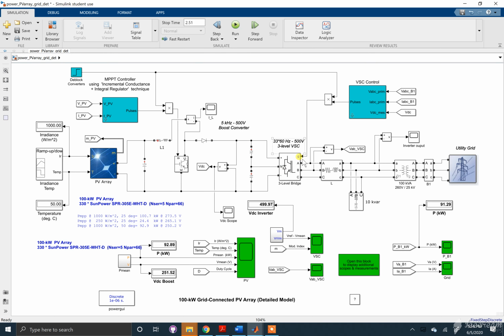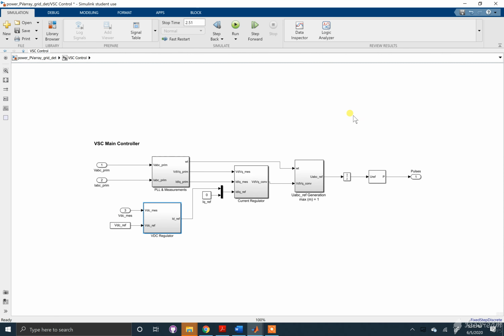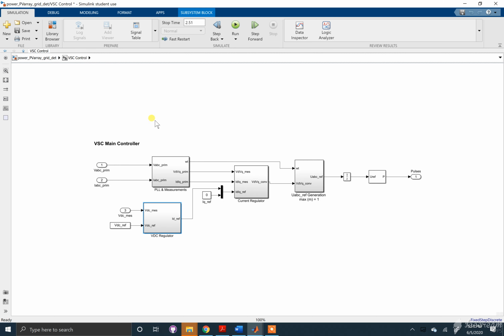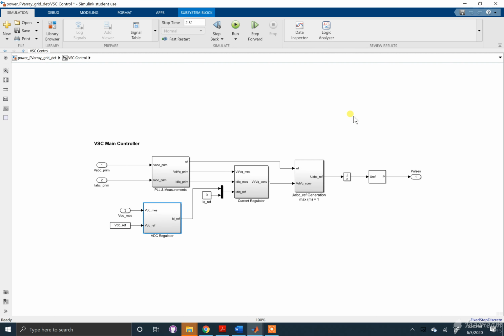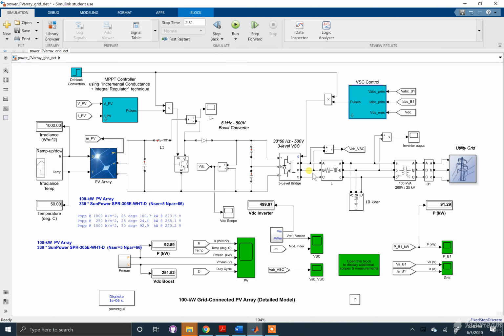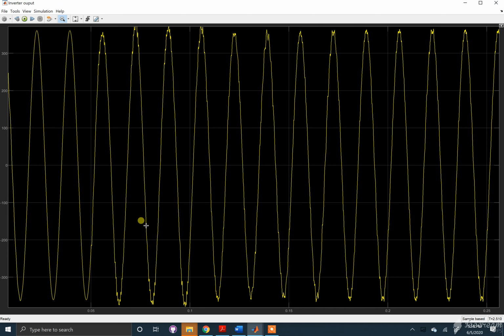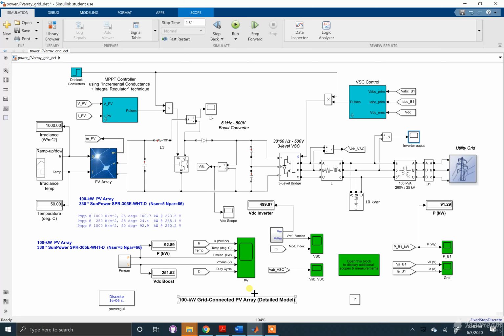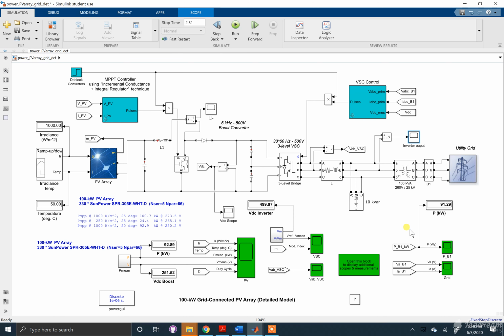REE413 Project Part 3